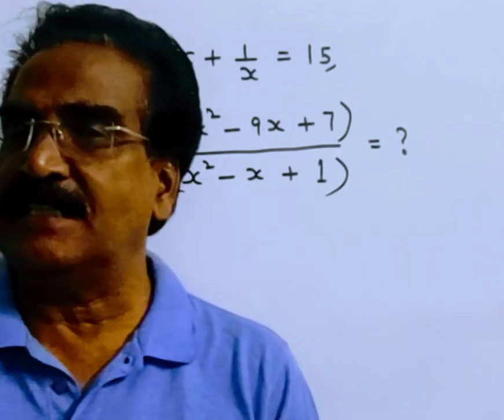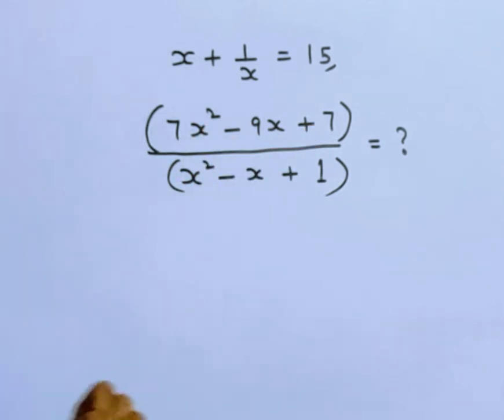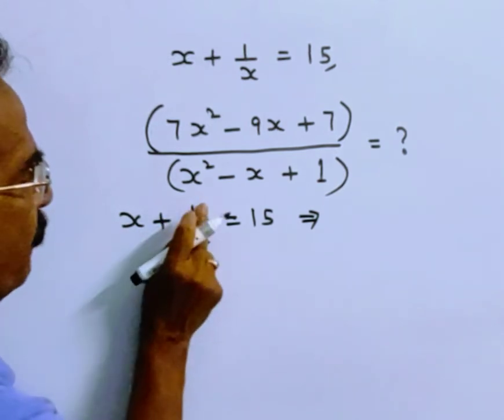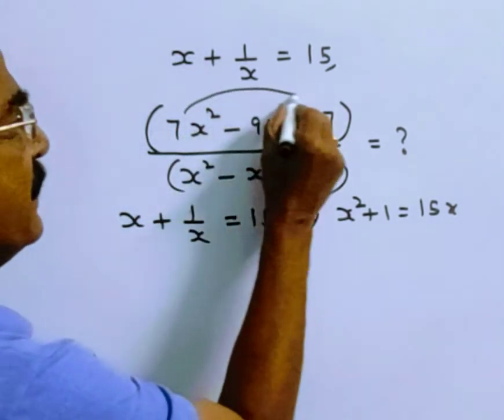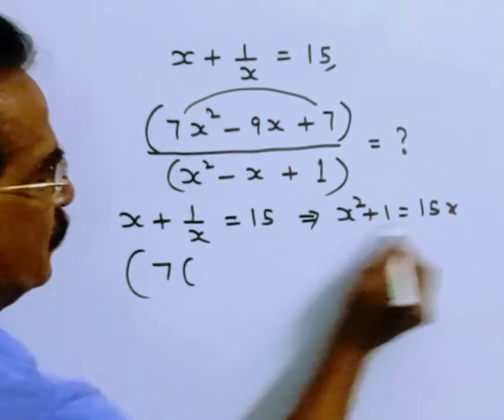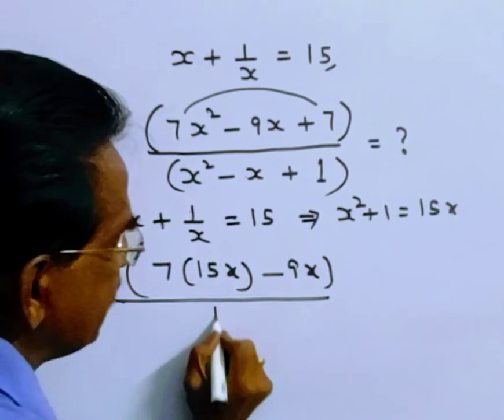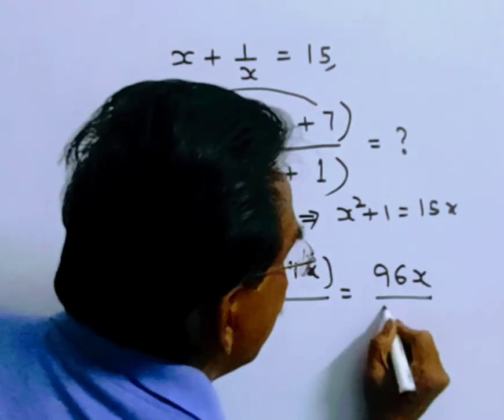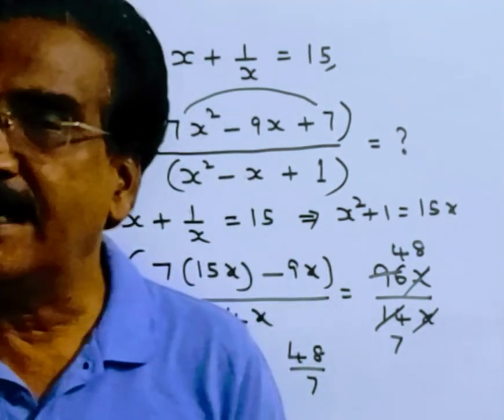X+ 1/x = 15, then what is the value of(7x2 – 9x + 7) ÷ (x2 – x + 1)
X+ 1/x = 15, then
what is the value of
(7x2 – 9x + 7) ÷ (x2 – x + 1)